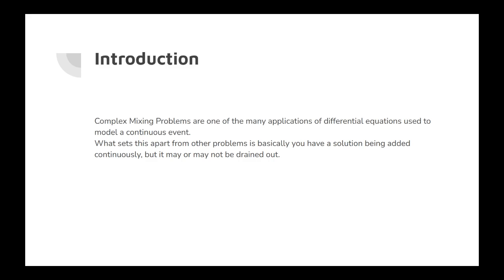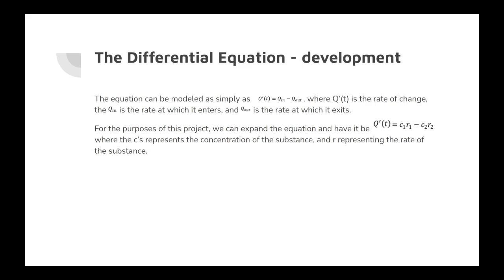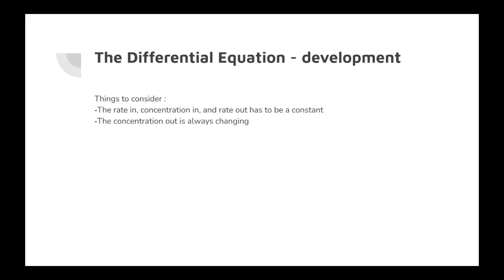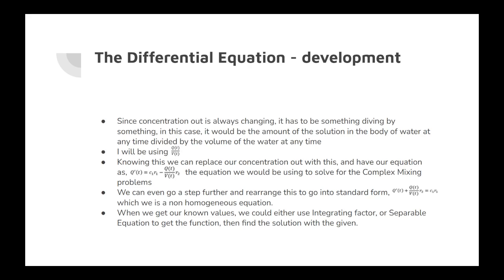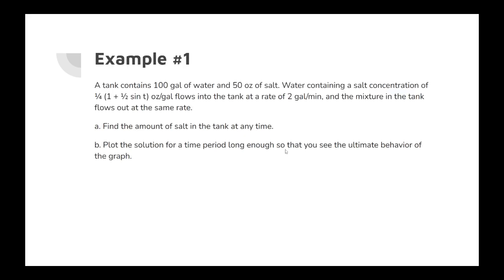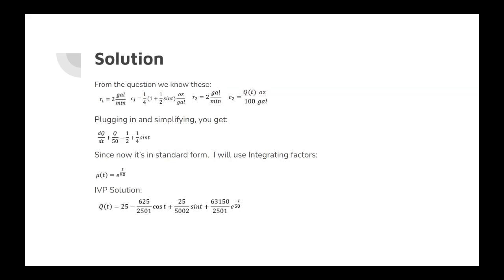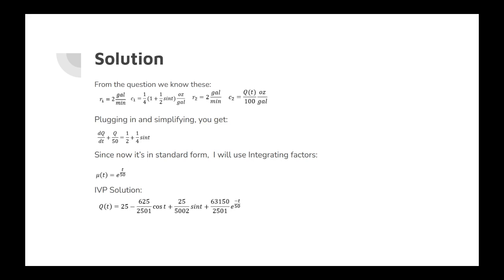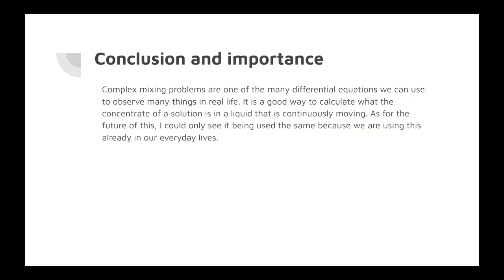Complex Mixing Problems